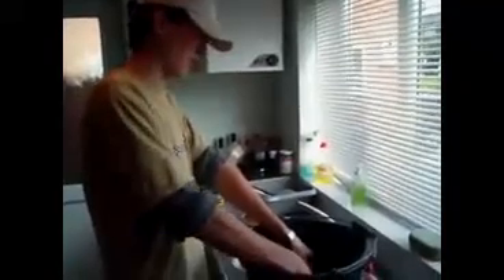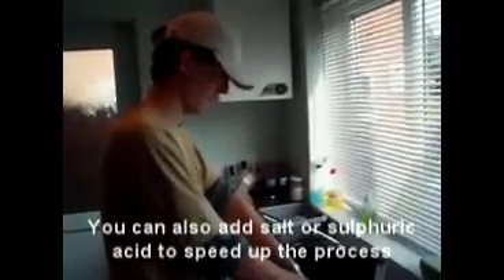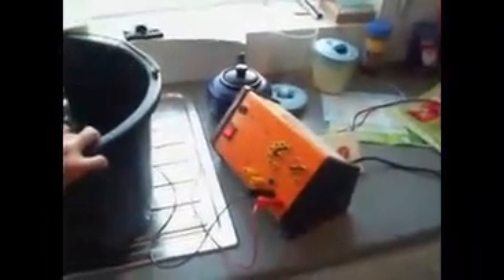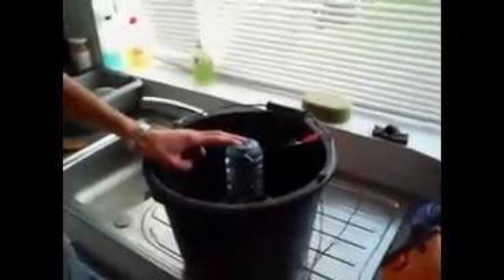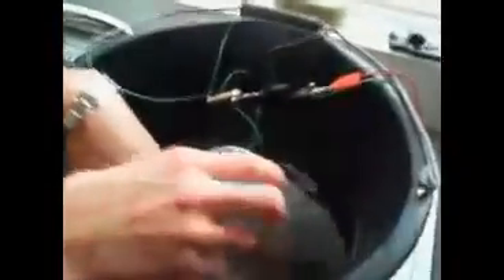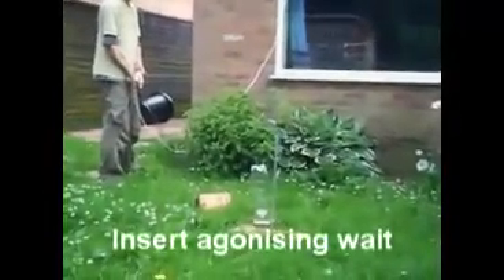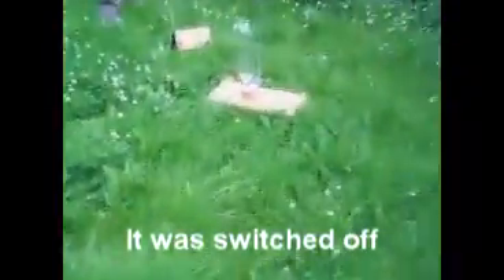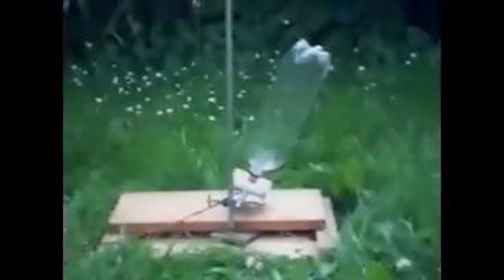Electrolisis Hydrogen Oxygen Rocket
we made a rocket using simple electrolisis of water to make a hydrogen and oxygen rocket